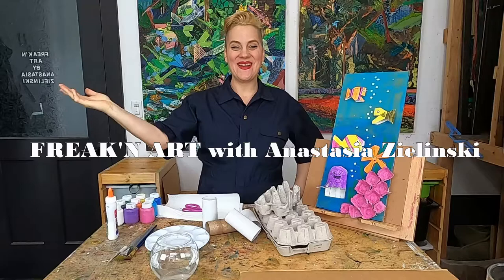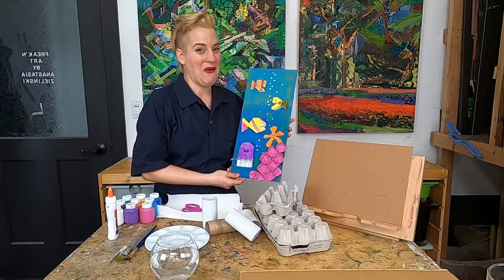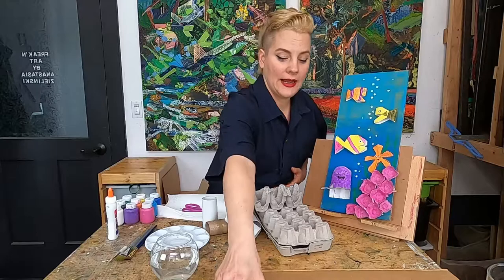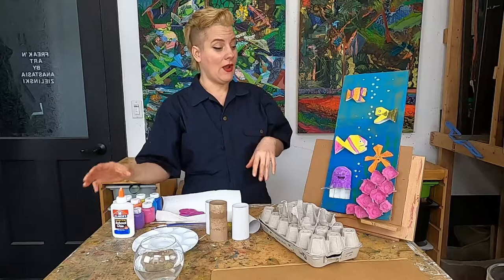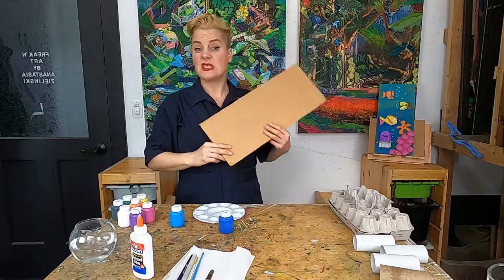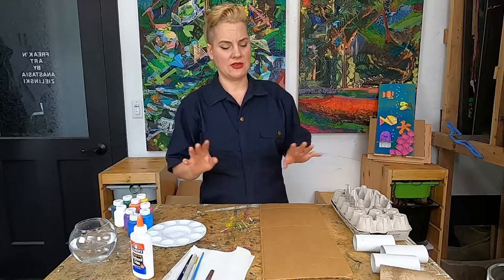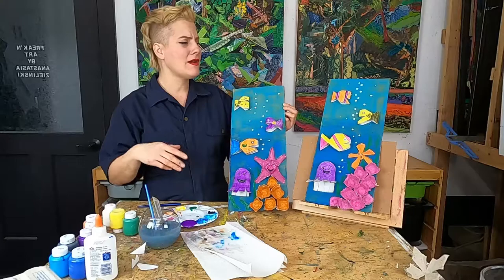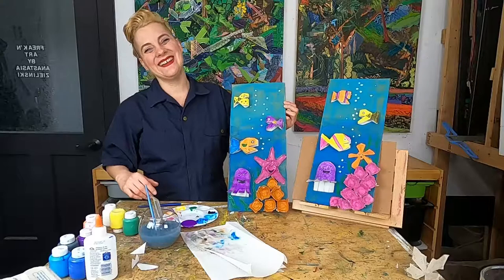UNDERWATER EARTH DAY ASSEMBLAGE WITH RECYCLABLES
A family friendly art class that you can do from home! Celebrate Earth Day with this Fun assemblage project! Join me as we learn about assemblage art and use our recyclable to make this earth friendly underwater assemblage!

Suggested material:

toilet paper tubes/ card board/ egg carton
scissors
pencil/ pen
glue stick/ glue
paint
paintbrush
water
paper towels

Tag me on instagram @freak_n_art
or send me some snail mail at:
                                                        anastasia zielinski/ freak'n art
                                                        815 seattle blvd. s, studio 226